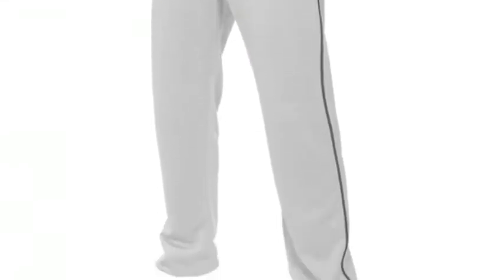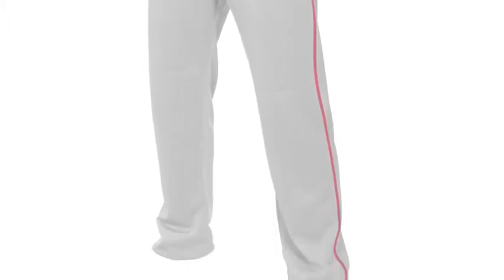Easton Mako 2 Baseball Pants | Baseball Bargains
Easton Mako 2 Baseball Pants are constructed for youth and adult players. These are offered with or without piping.